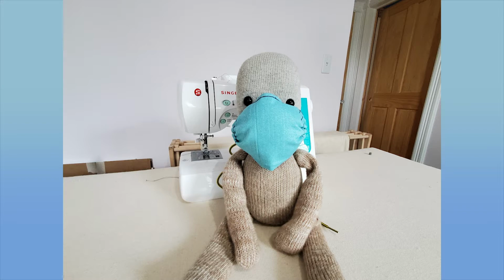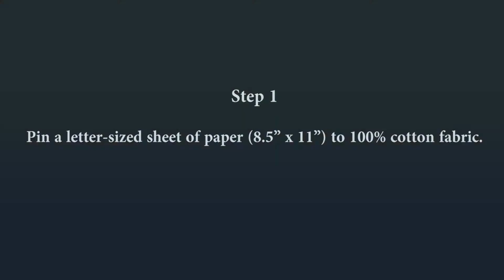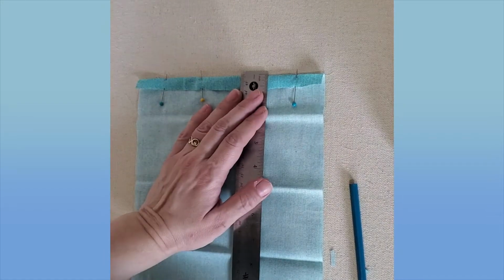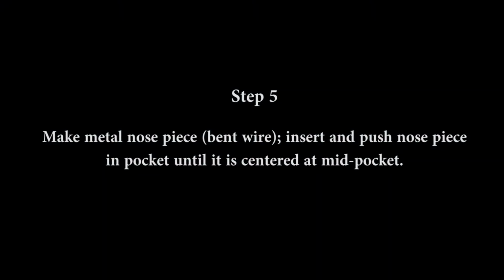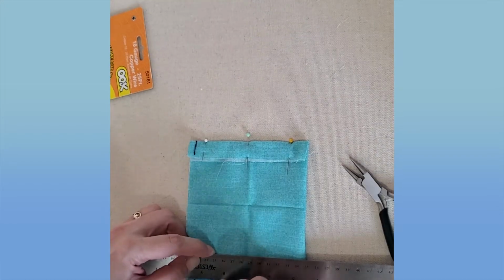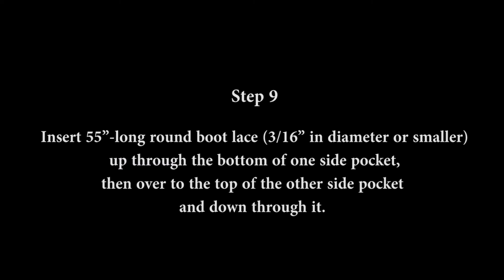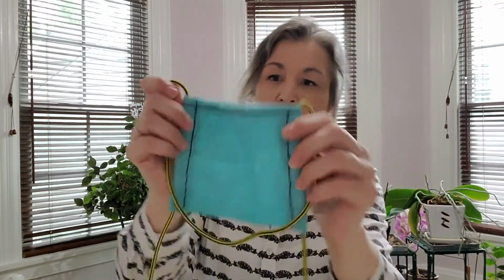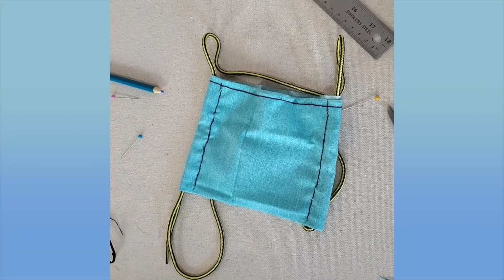Hand-sewn Simple Face Mask with Nose Piece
No sewing machine? No problem!

Super easy instructions for a 2-layer fabric face mask with filter pocket and metal nose piece.

Based on one of my 15-minute masks,  this "sheet of paper" mask is a nearly no-sew mask, it can be hand-sewn in an hour. (And it's not made of paper!)

My four mask designs (stitched with a sewing machine) can be seen in the longer video